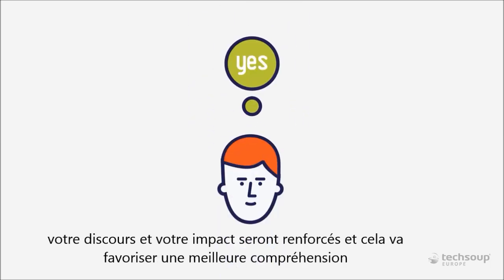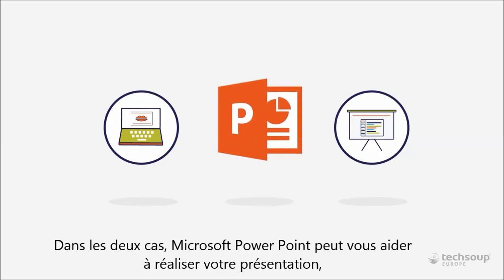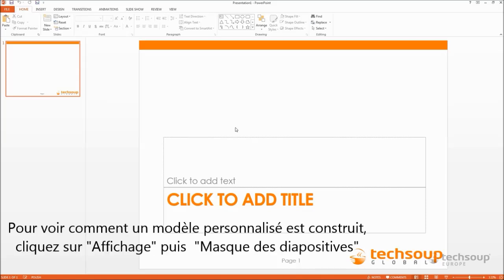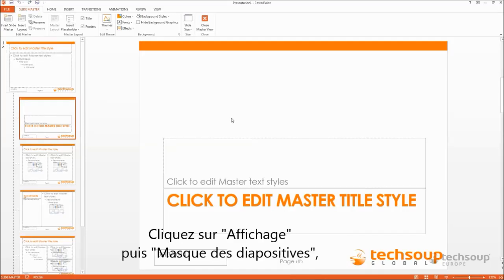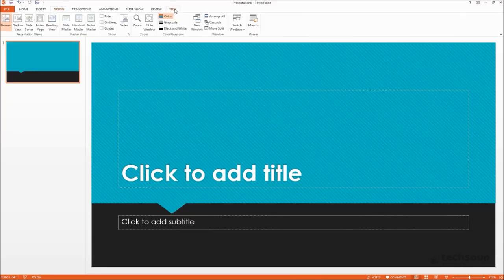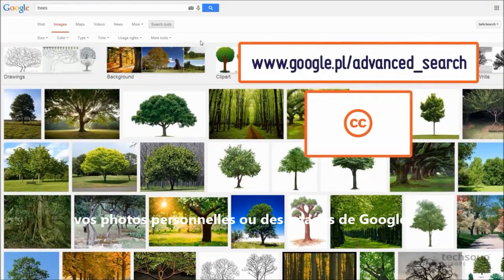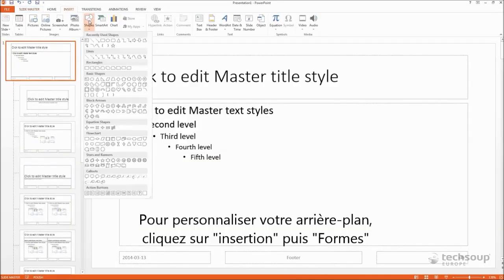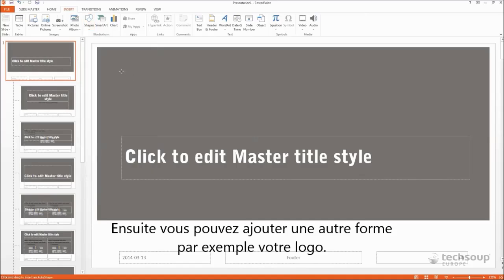Présenter votre association avec Power Point de Microsoft - Techsoup - ADB Solidatech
Voici une vidéo tutorielle Réalisée par Techsoup, pour aider les associations à construire des supports de présentation professionnels et bien élaborés, avec Microsoft Power Point. Le contenu est en anglais avec sous-titres français. Bonne découverte !